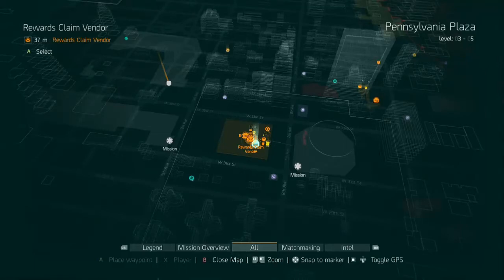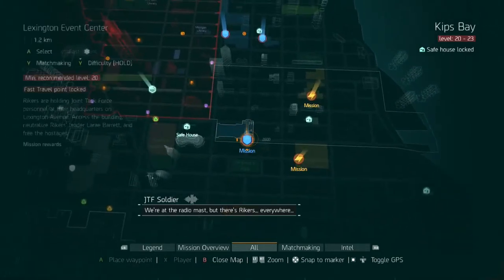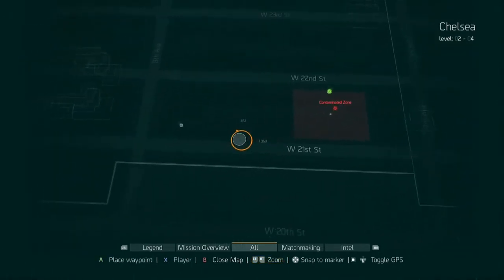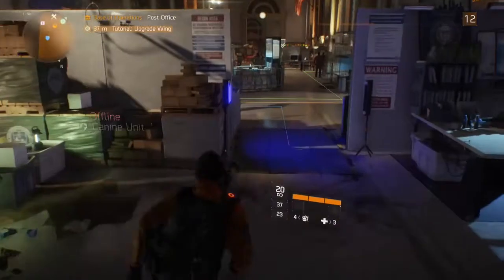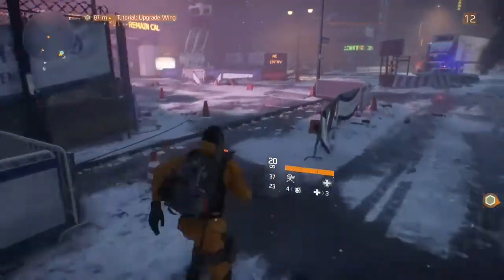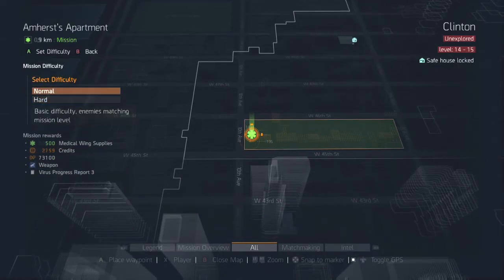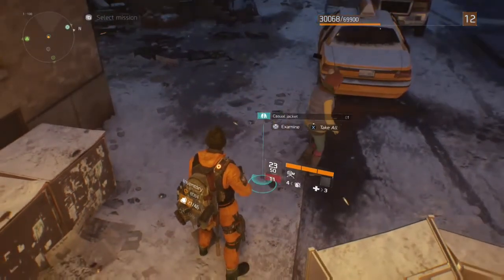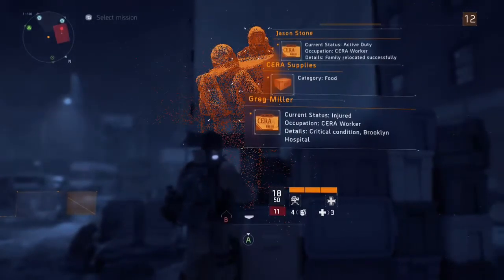How To Level Up & Gain XP FAST!!! | The Division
Are you having a hard time leveling up or gaining XP in The Division? Your in luck because the video shows you the proper,best,and fastest ways to gain XP for your agent. Mind you this is XP that goes to your agent rank, not you Dark Zone rank. The video will show you efficient ways to get XP and also show you some things to avoid doing.